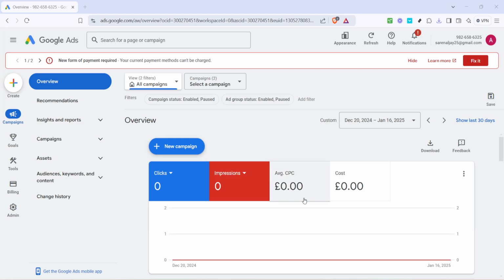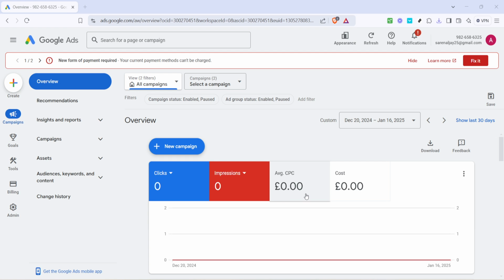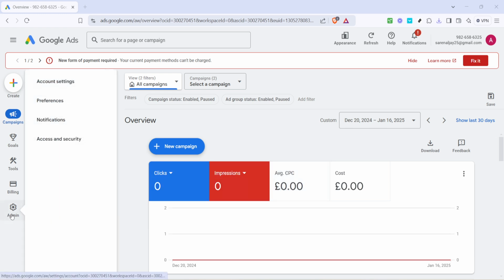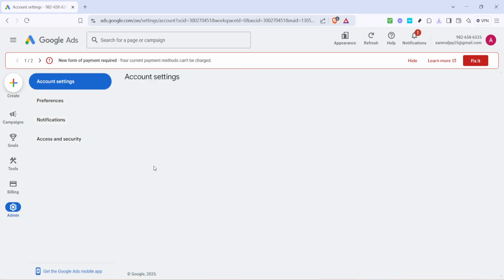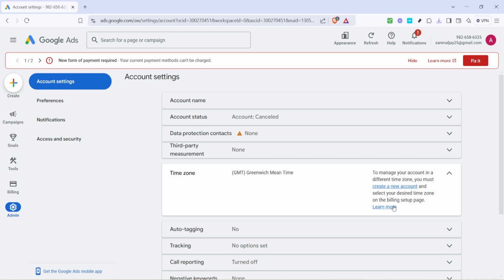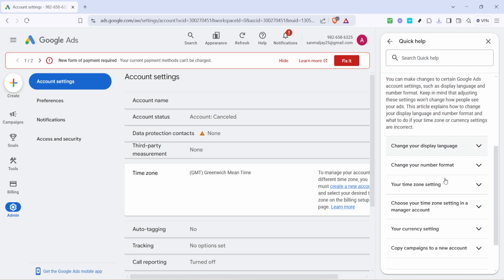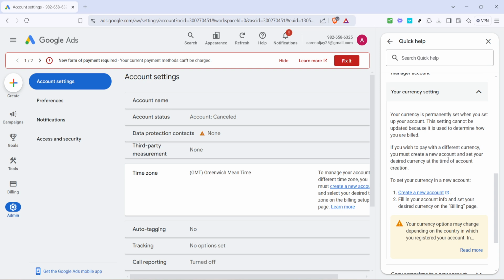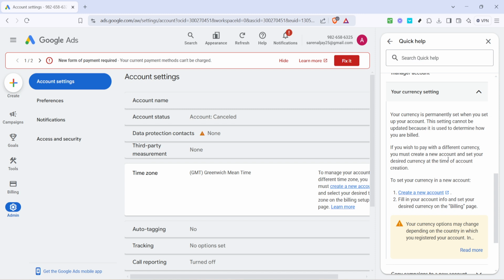How to Change Currency in Google Ads (Full 2025 Guide)